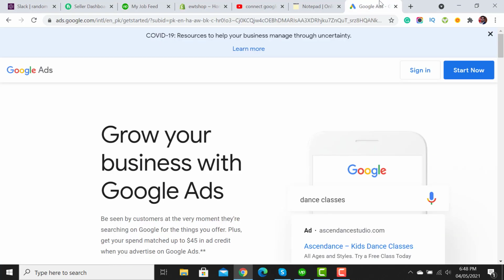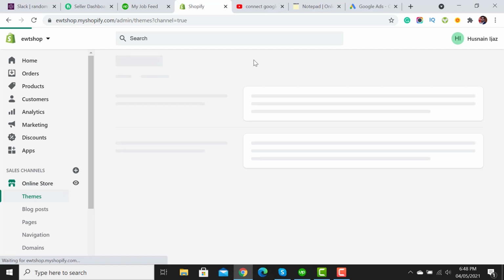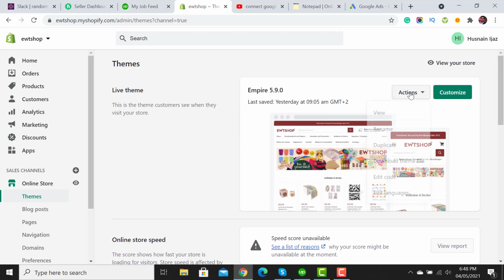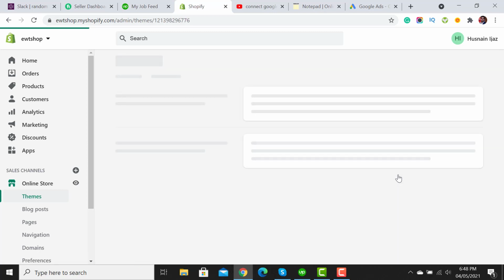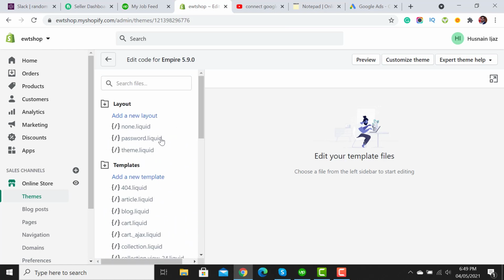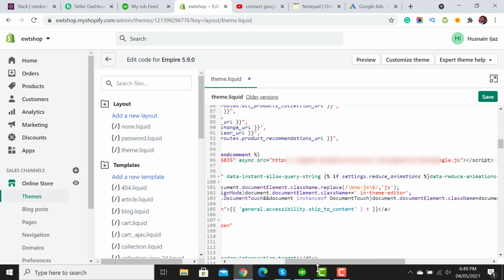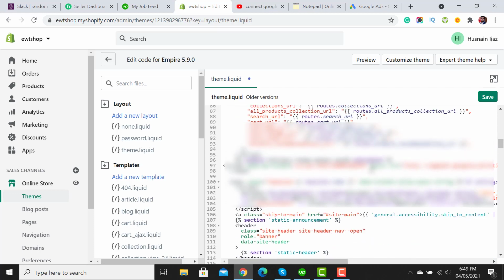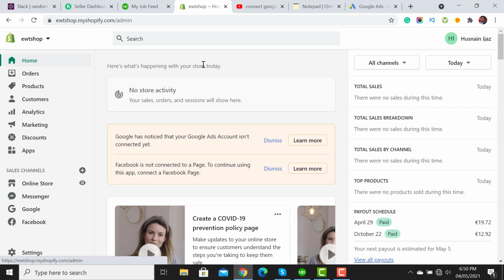How To Connect Google Ads with Shopify through Code | Fast & Easy 2021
In this tutorial, I will guide you on How To Connect Google Ads with Shopify through code. Basically, when you want to advertise on Google, you need to add the tacking code to the Shopify head section.

For this, you need to add a conversion tracking code in the theme.liquid file of your Shopify theme. This is a quick tutorial on how to How To Setup Google Ads Conversion Tracking For Shopify.

If you don’t know who I am, my name is Faris a dropshipping expert, website developer, and digital marketer. I run a Shopify Agency "EcomRanks" and consulting Business based in Pakistan. I will only share SHOPIFY business tips about how to grow your Shopify business using digital tools on this channel.